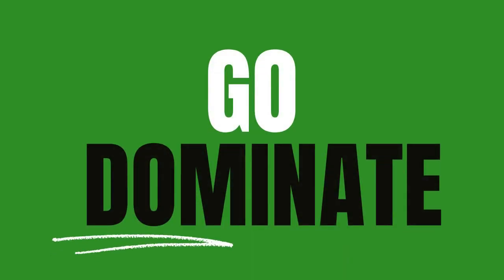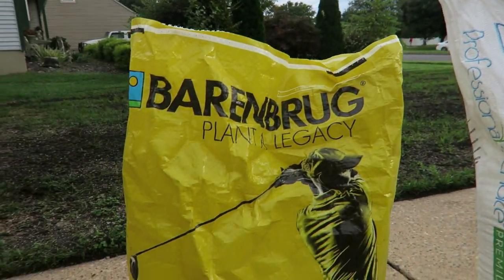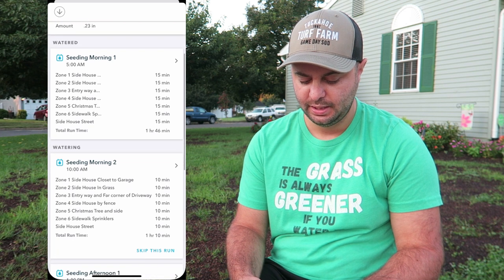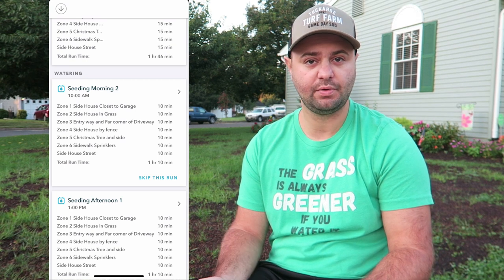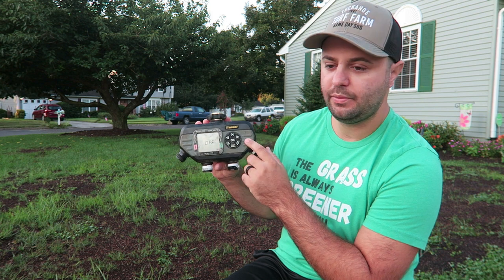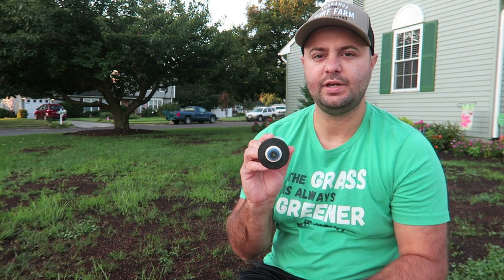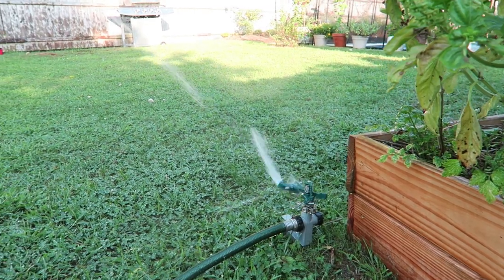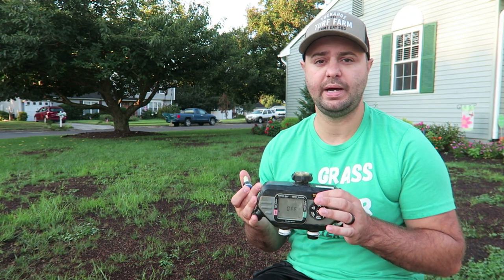How To Water Your Lawn After Seeding, How To Water New Grass Seed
One of the most important steps in the overseed process is watering your lawn lightly and frequently while we wait for the new seed to germinate.  This takes some commitment if you do not have in ground irrigation.  In this video I talk about the how/when/how much questions when it comes to watering a newly seeded lawn and also info on sprinklers.

►⌛Time Codes
0:00 - MUST WATCH Intro
0:28 - Subscribe So You Don't Miss Out On The Before & After Results
0:48 - Why I Water in the Morning
2:20 - What Time of Day Do I Water My Grass Seed
2:36 - Rachio Controller & App
6:28 - Melnor Water Timer (BEST Water Time If You Do Not Have Inground Irrigation)
8:46 - MP Rotator Sprinkler Heads (My Inground Irrigation System)
10:58 - Impact Sprinkler
11:42 - How Much Should You Water New Grass Seed?
12:47 - Recap
13:35 - How to Overseed Your Lawn Video

►🛒Products Mentioned in Video:
➡️Rachio 3 Controller
➡️Melnor Water Timer (4 Port)
➡️Melnor Water Timer (2 Port)